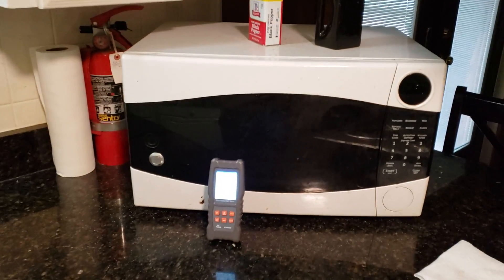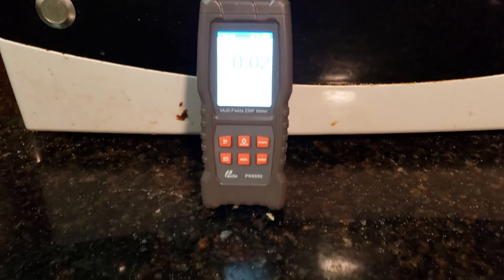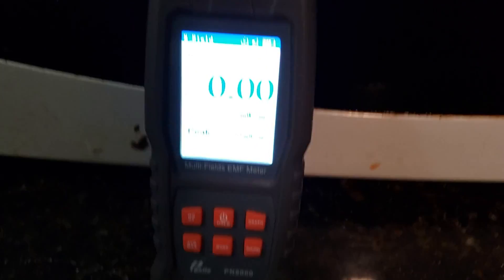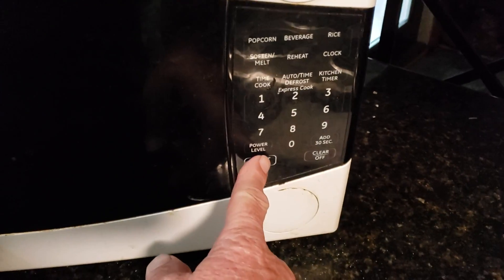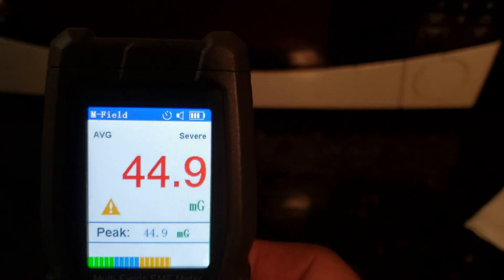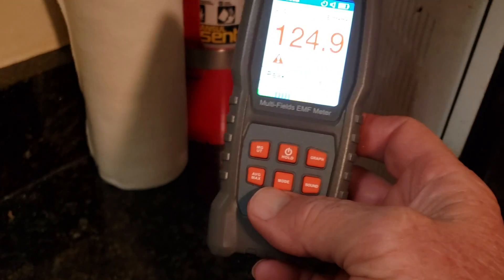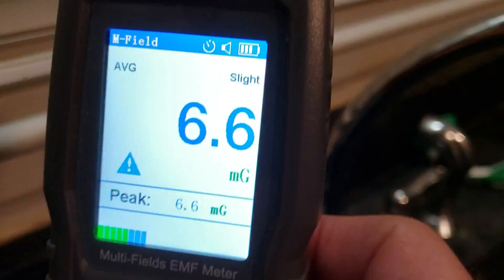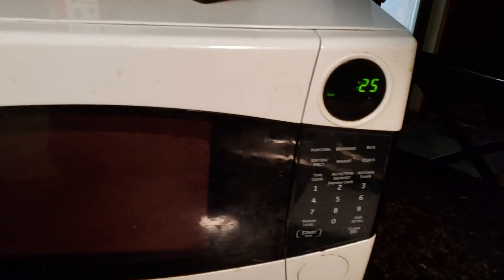How Safe Are Microwave Ovens?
If you ever felt a tingle near your Microwave Ovens this help to explain it.